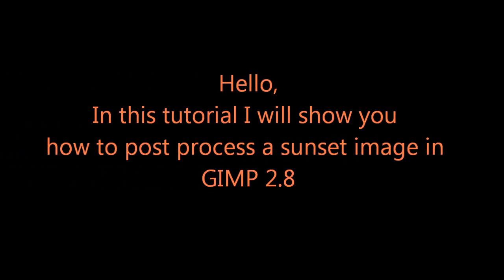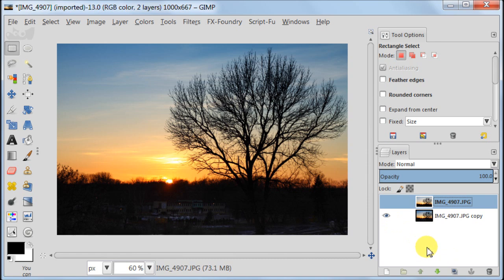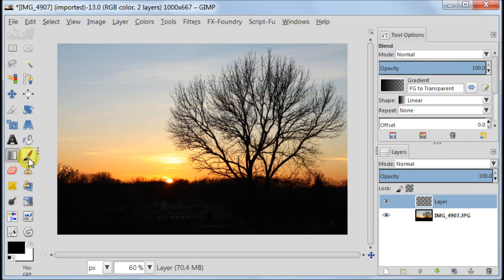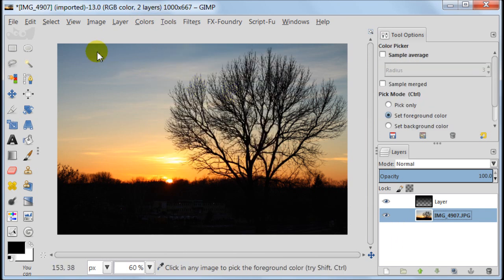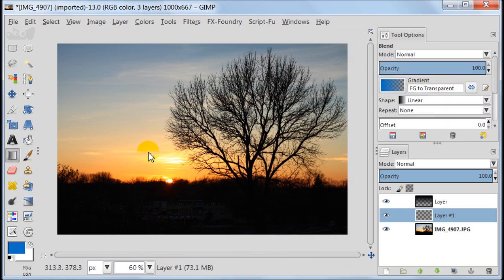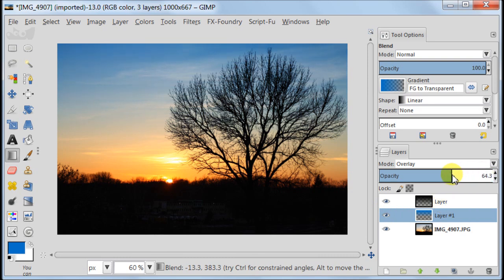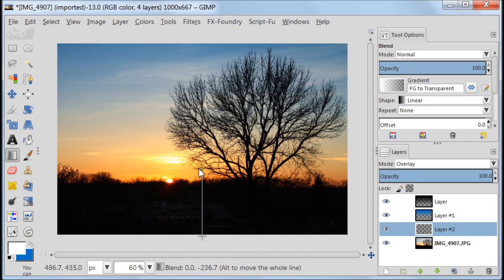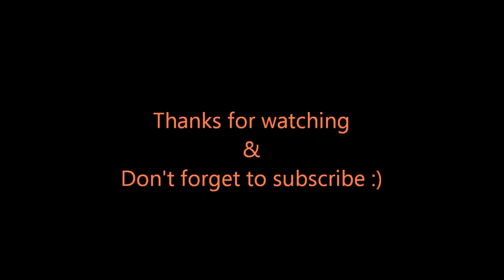How to post process sunset images in GIMP 2.8 tutorial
In this video I will show you how in 2 minutes you can improve your sunset shots by using a few layers with gradients.